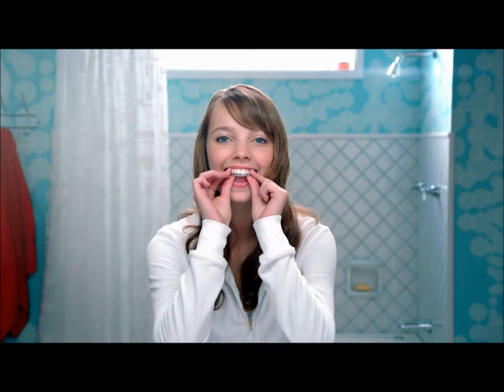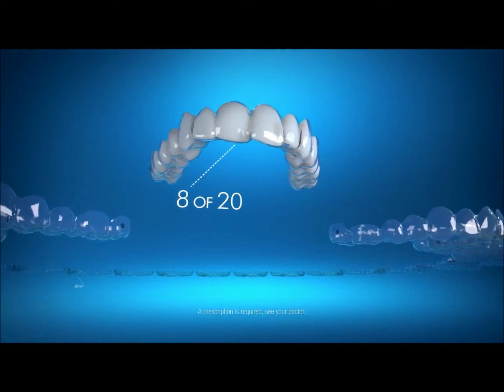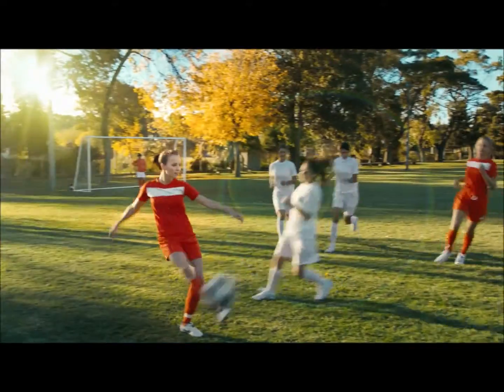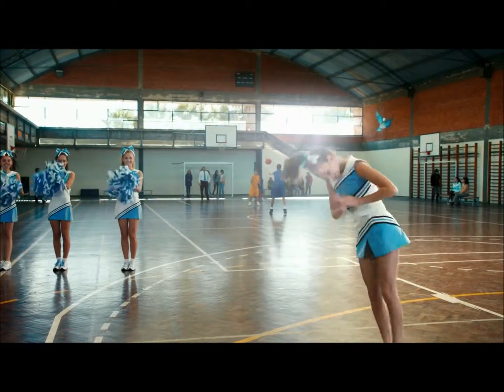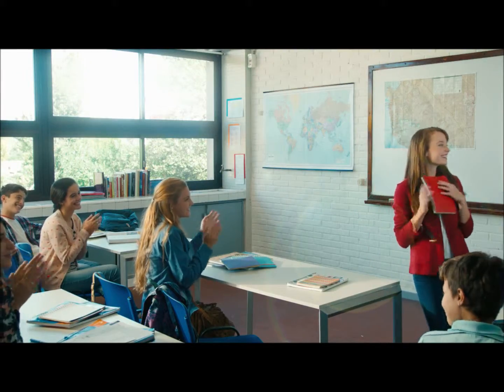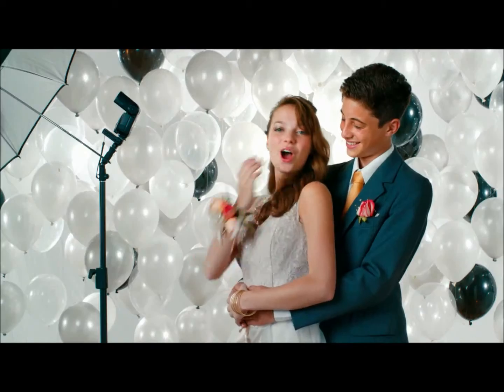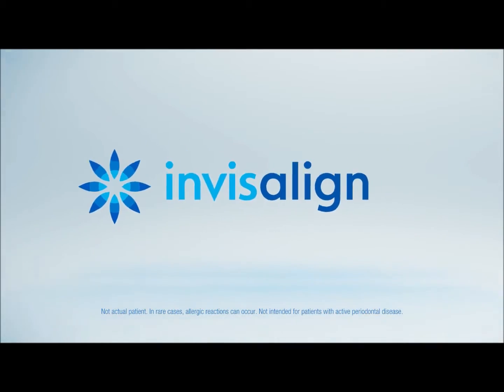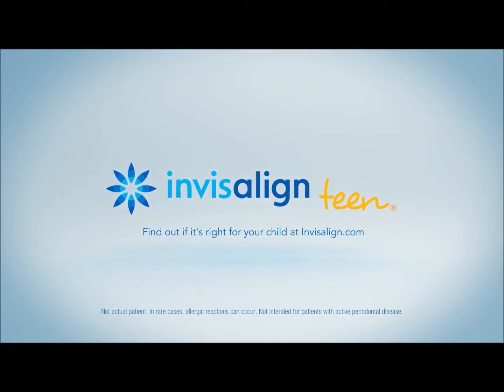Invisalign for Teens in Yorktown, NY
Dr. Barry Glaser is not just an Invisalign Orthodontist in Northern Westchester County. In fact, he is a national speaker and educator for AlignTech, which is the research and development division of Invisalign, Orthodontists and Dentists from around the country go to Dr. Glaser's seminars to learn how to properly use Invisalign to achieve optimal results. To learn more about how Dr. Glaser and his team can help you obtain your dream smile, please